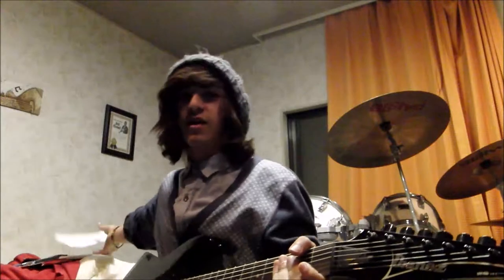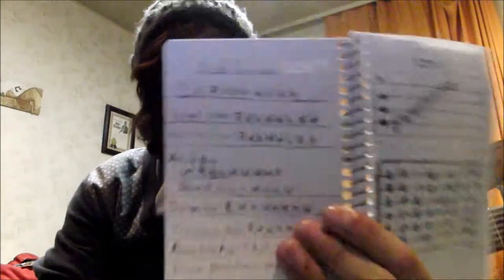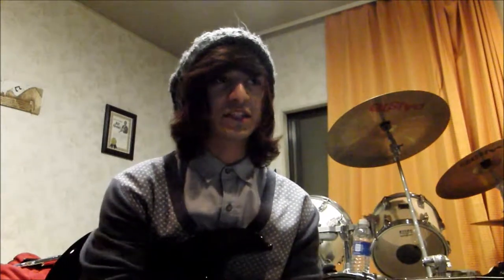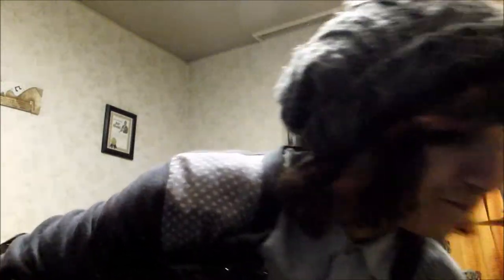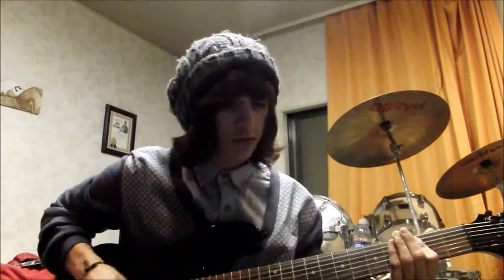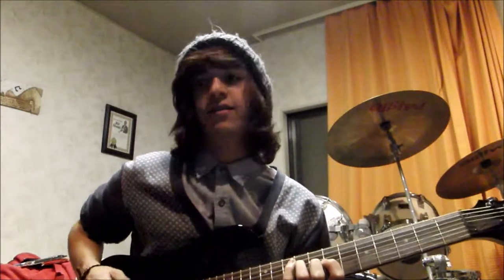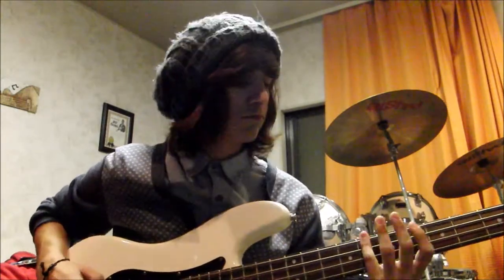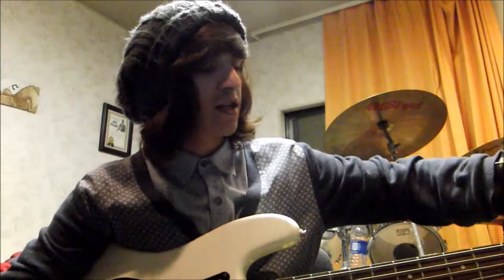Project Vlog #2: Update - Learning Music Theory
shoutout to polyphia for being dabest.